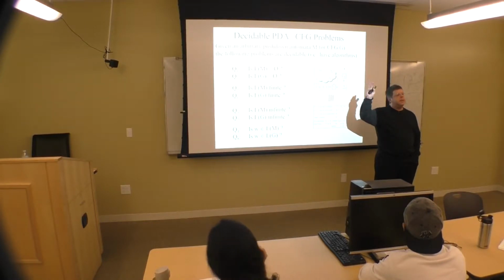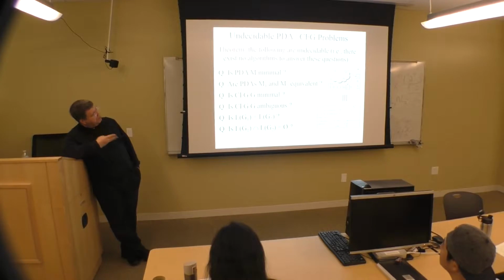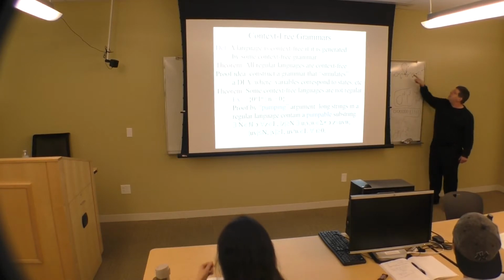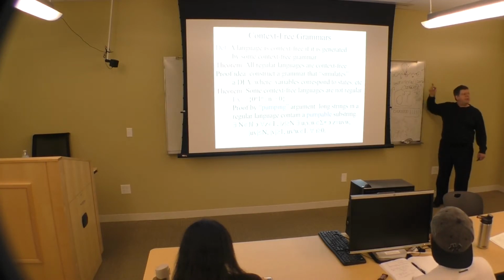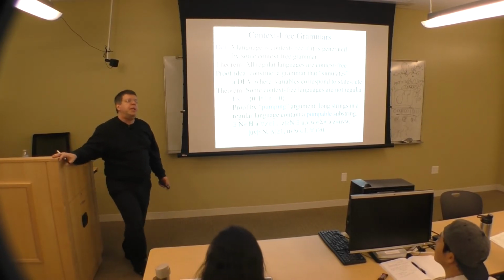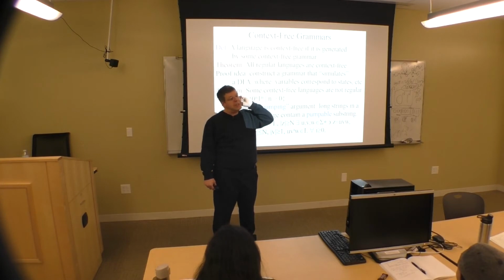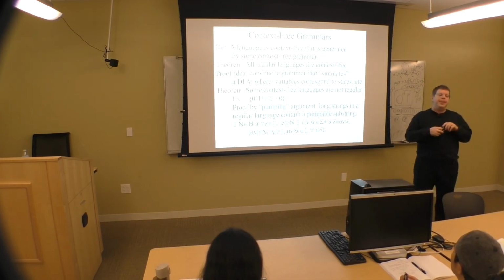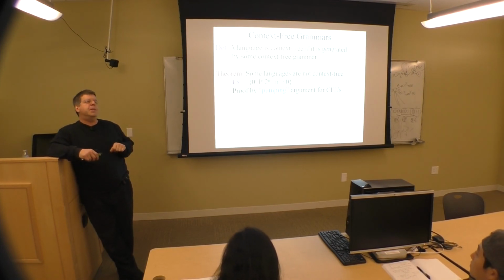Theory of Computation (CS6160) Lecture 04 (Part 2 of 2), Professor Gabriel Robins